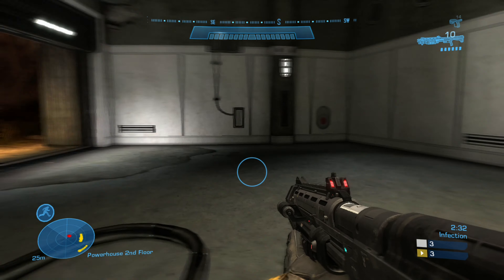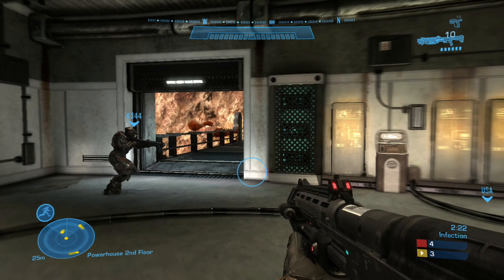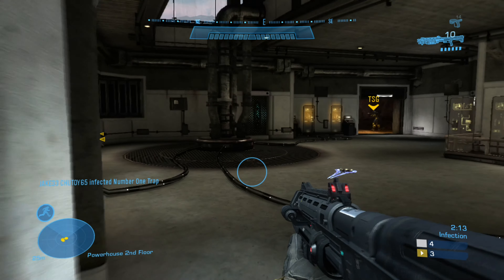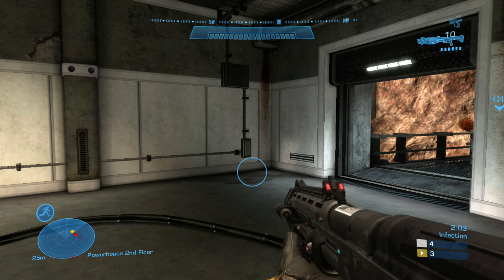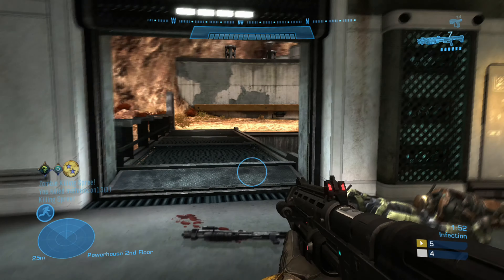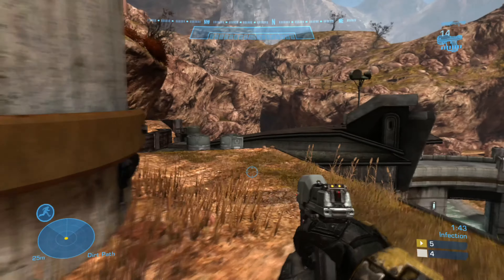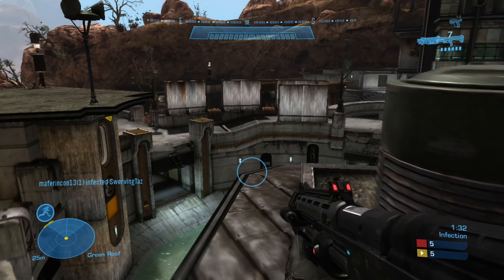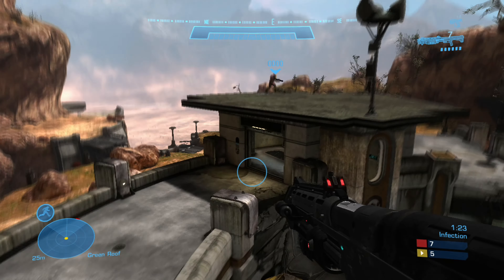Halo: Reach - Both Barrels - Guide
Guide for Halo: Reach's "Both Barrels" achievement.

Achievement Description: "Noble 1: Earn a Double Kill with the shotgun in multiplayer Matchmaking."

Map - Any (Powerhouse in above video)
Suggested Playlist - Living Dead